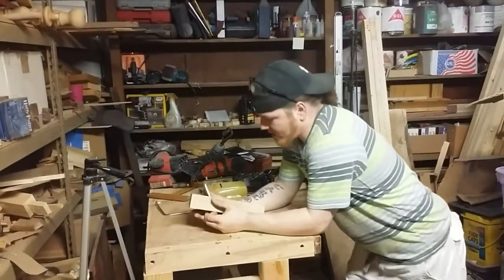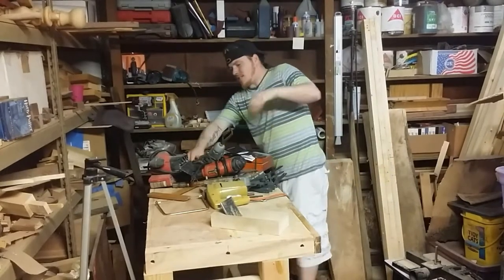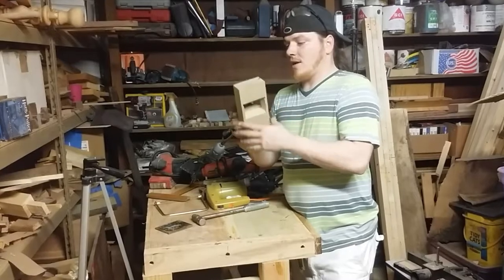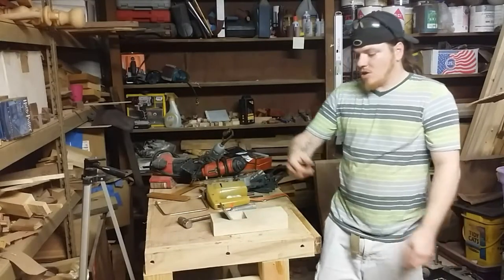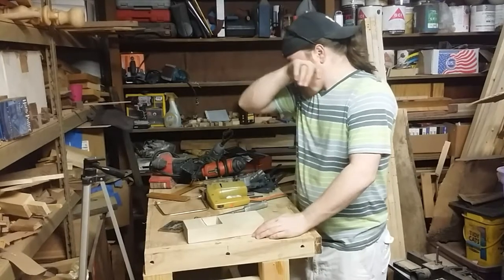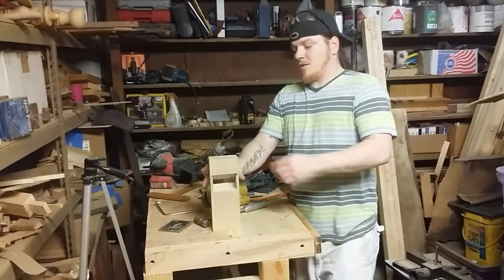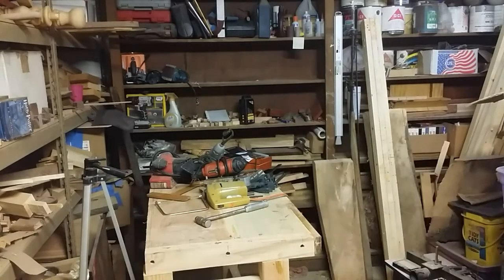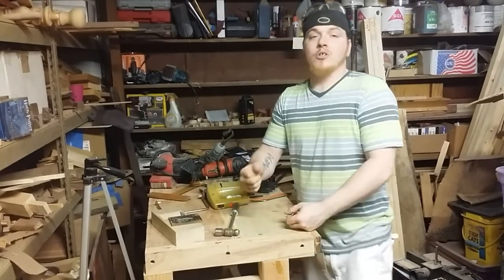Japanese hand plane build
Building a Japanese hand plane